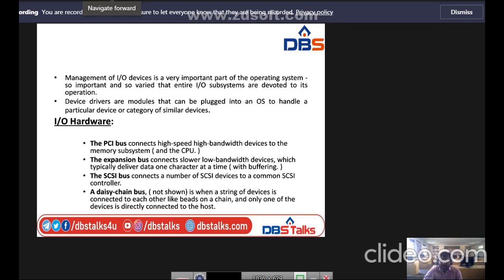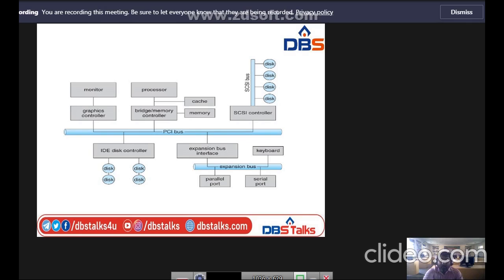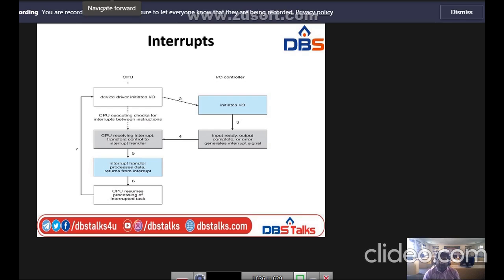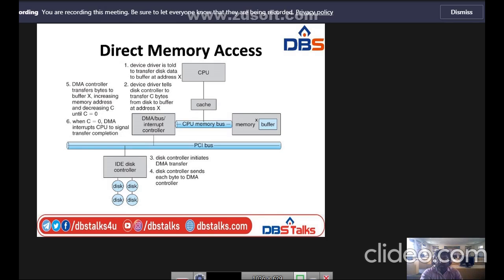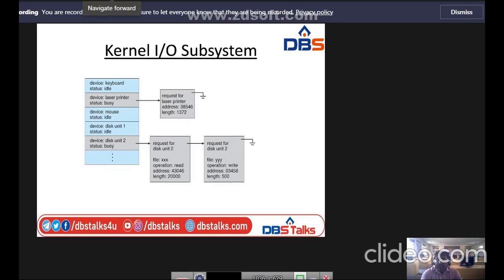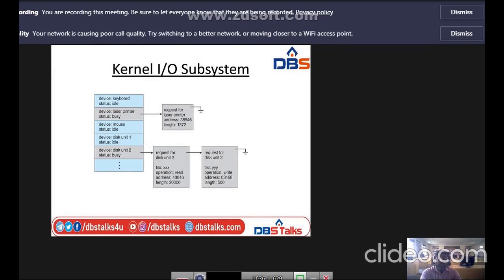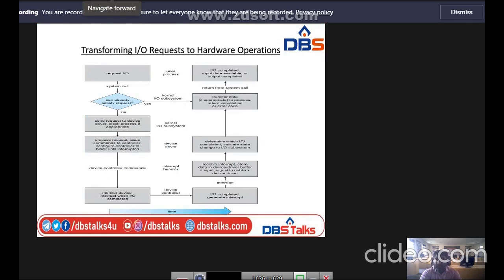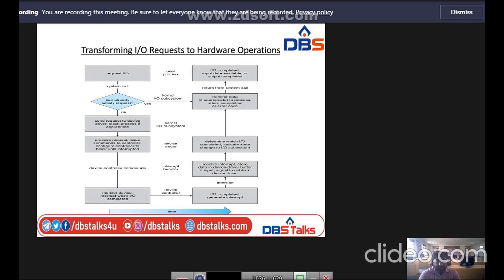DBS -I/O HARD WARE,APPLICATION I/O INTERFACE -UNIT 5: I/O SYSTEMS-CSE IIIYEAR-I SEM-OPERATING SYSTEM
In this video we discussed about  I/O   Hardware,   Application   I/O   interface,   Kernel   I/O   subsystem, Transforming I/O requests to Hardware operations.

SUBJECT: OPERATING SYSTEM
UNIT 5: I/O SYSTEMS
YEAR:III YEAR,SEM-1
BRANCH: CSE
TOPIC:  I/O   Hardware,   Application   I/O   interface,   Kernel   I/O   subsystem